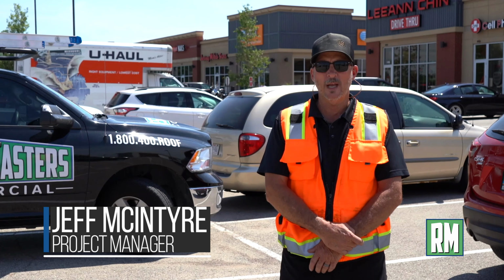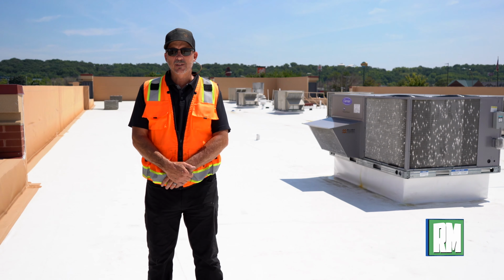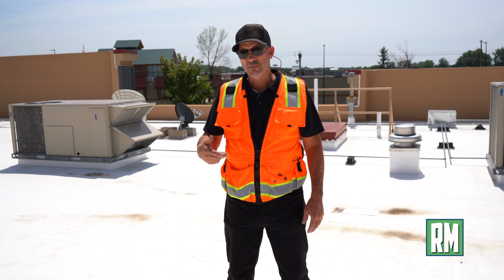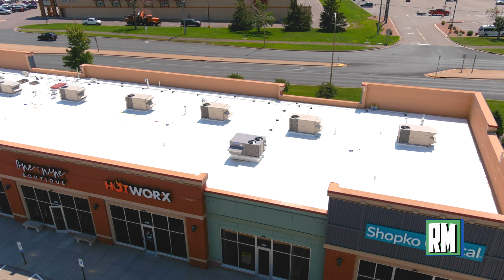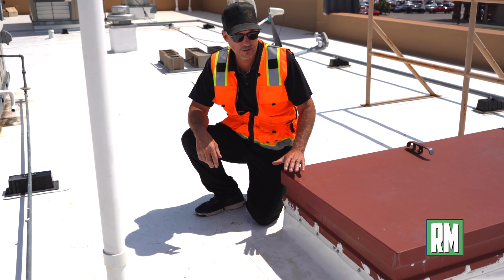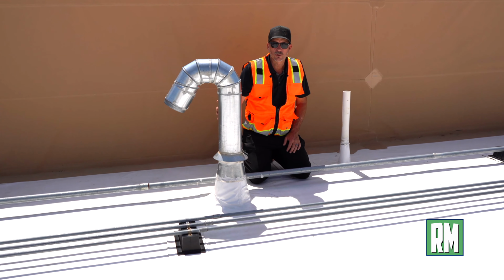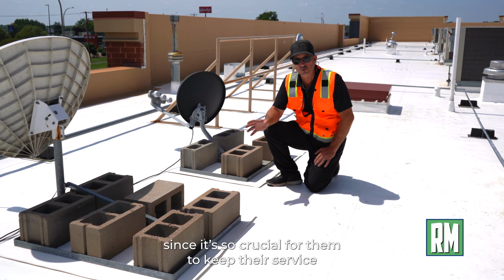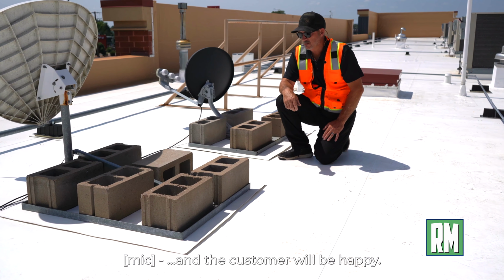TPO Roof Replacement | Telus Shopping Center - Hudson, WI | Hail Damage, Flat Roofing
to request a complimentary property damage assessment!

Recognized as one of the nation's premier roofing & restoration contractors, RestoreMasters is an award-winning company with emergency response crews in place all over the United States. RestoreMasters stands ready to assist you with repairs to your property - from large-scale commercial restoration projects to smaller residential projects.

SERVICES INCLUDE: - Emergency response - Disaster response - Storm damage roofing - Commercial roofing - Residential roofing - Tile roofing - Roof maintenance - Roof leak repair - Historical restoration - Windows & doors - Siding & gutters - Interior restoration - Water mitigation - Water damage repair - Fire damage restoration